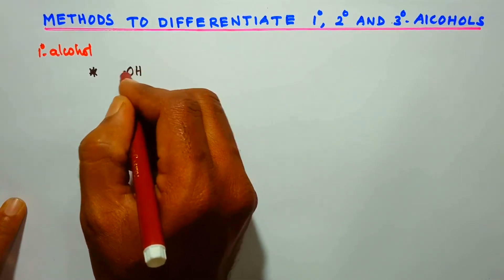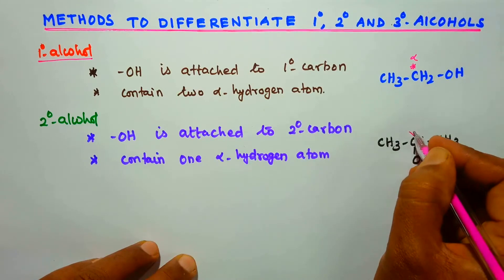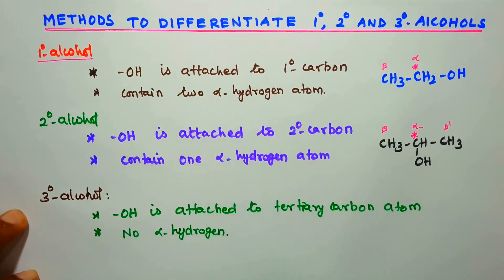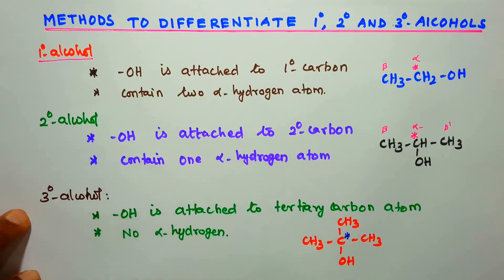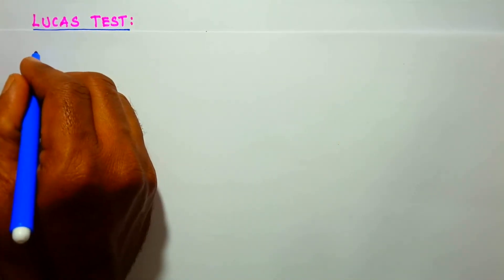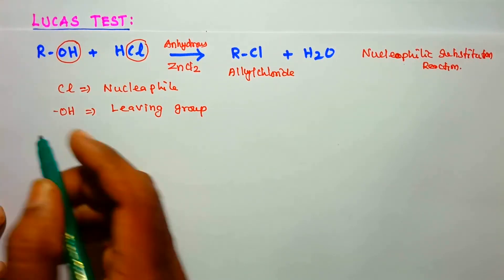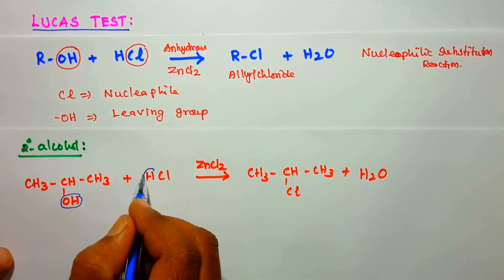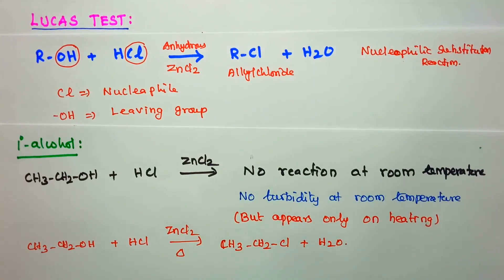LUCAS TEST TO DIFFERENTIATE PRIMARY, SECONDARY & TERTIARY ALCOHOLS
METHODS TO DIFFERENTIATE PRIMARY, SECONDARY & TERTIARY ALCOHOLS FROM HYDROXY COMPOUNDS AND ETHER/TN SCERT XII CHEMISTRY